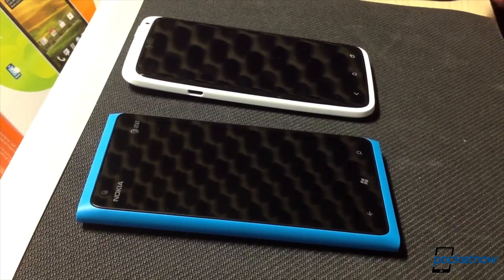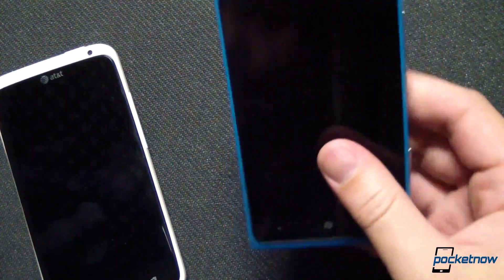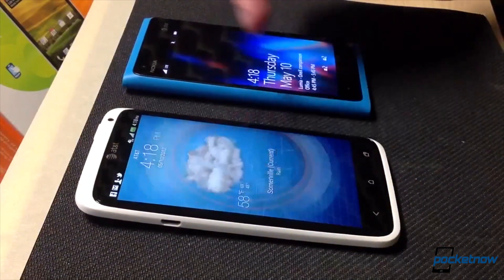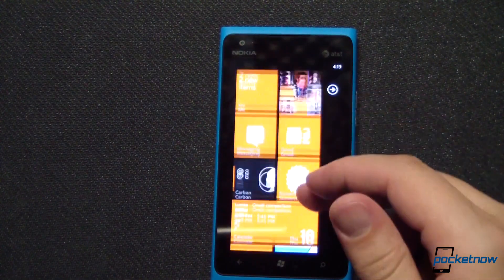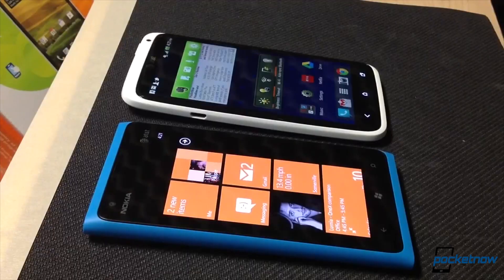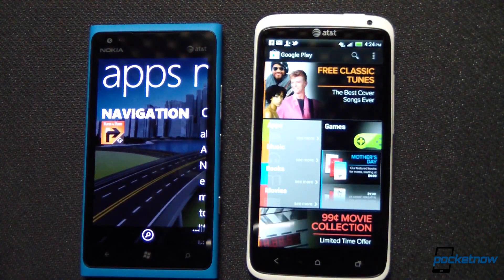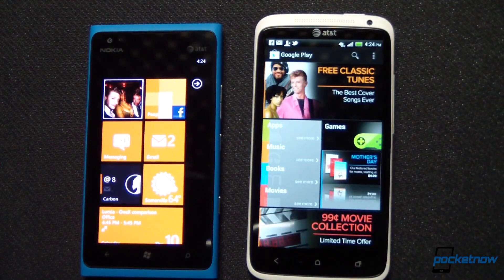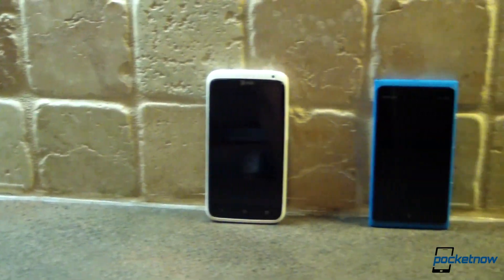AT&T Heavyweight Faceoff: HTC One X vs Nokia Lumia 900 | Pocketnow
Watch our video comparison of AT&T's top LTE smartphones, the HTC One X and the Nokia Lumia 900.

We'll do our best to answer comments on the original post at Pocketnow:
/smartphone-news/att-heavyweights-htc-one-x-vs-nokia-lumia-900-video